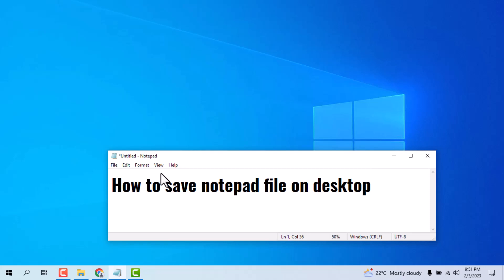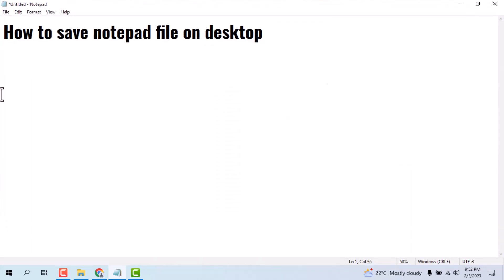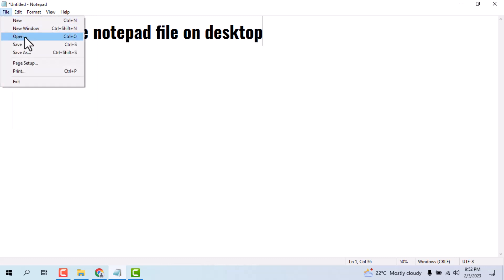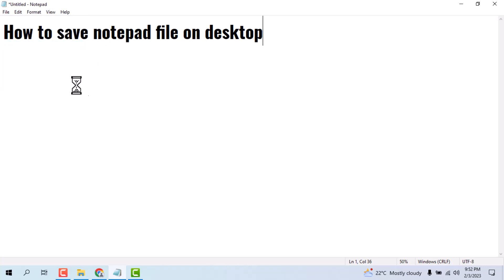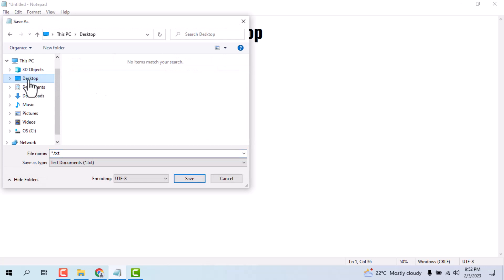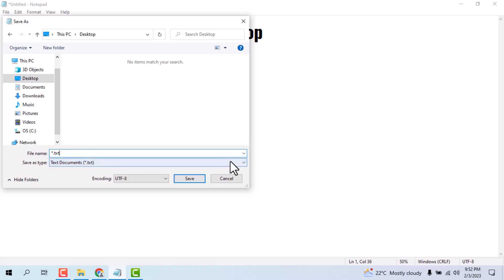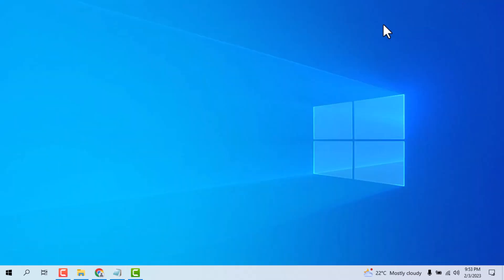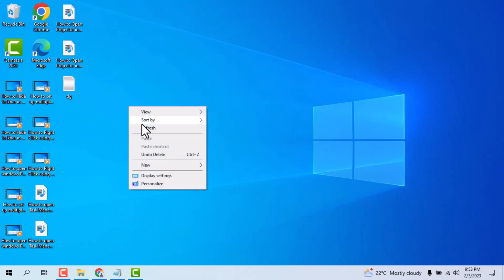How to save notepad file on desktop